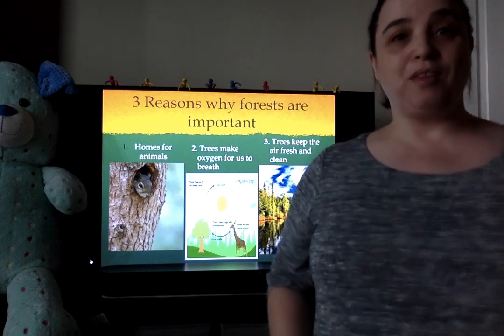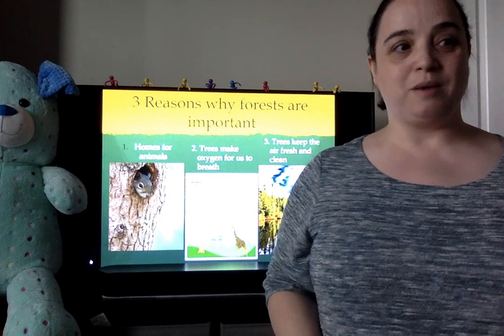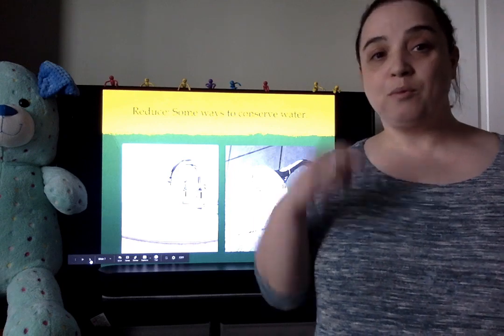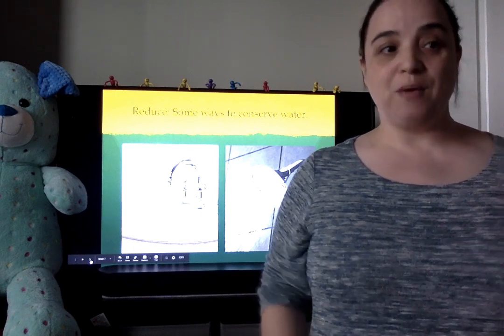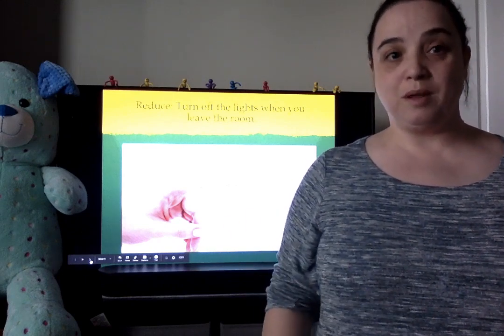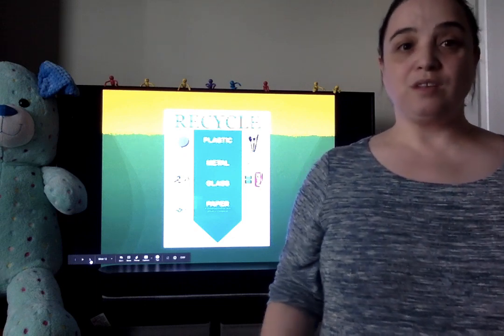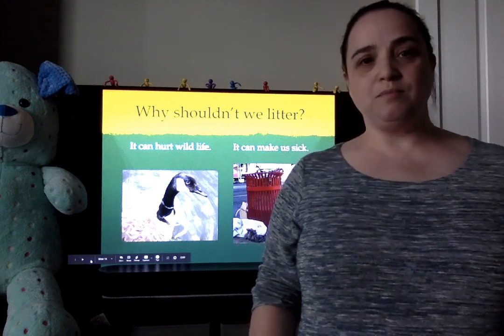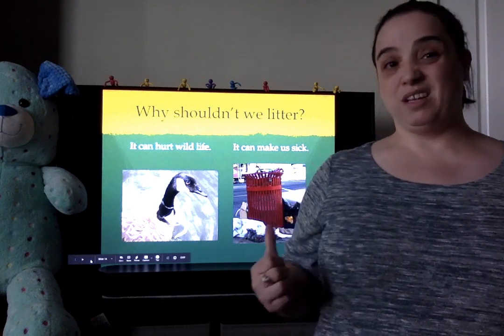Taking Care of the Earth Review